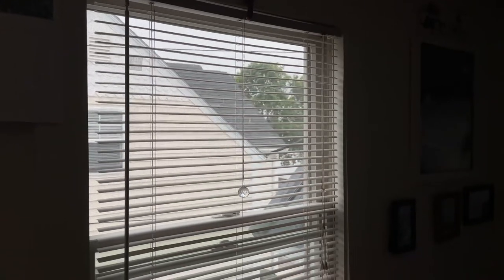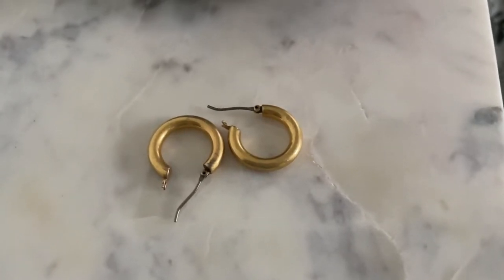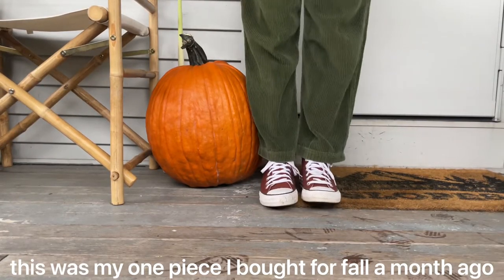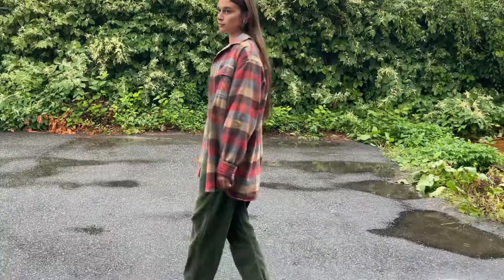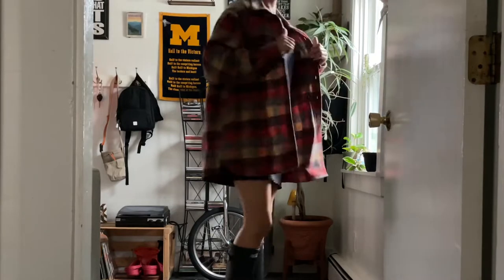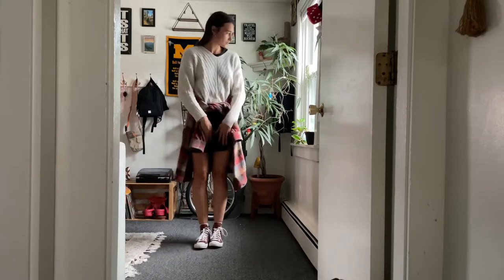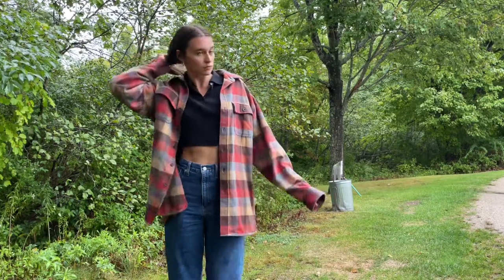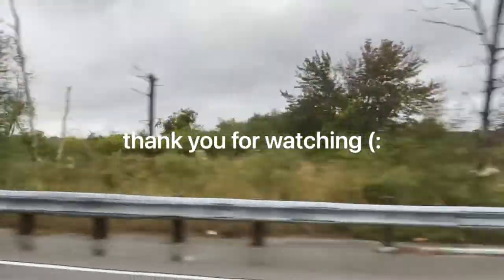what to wear when it’s cold, wet, cloudy outside. new england fall outfits. sustainable fashion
have you ever woken up on a cloudy day and thought "what do I wear on a day like today"? I am here to help you become inspired this fall for those days, or any day! These are some of the looks I created from clothes I already had in my closet. I love being able to be creative with the clothes I have, and I have also tried to find similar things for you, if you are just missing that one thing too.

0:18 Fit 1: Cozy at home
1:46 Fit 2: Running out the door
3:21 Fit 3: A Fall Go To
3:43 LAYER A Fall Go To
4:12 Fit 4: Baggy is Swaggy
5:06 Fit 5: throw the Boots on
5:23 Add the flannel
5:40 Fit 6: it's warmer than you think
5:55 Fit 7: a basic look
6:10 Add the flannel
6:19 Fit 8: a sweet look
6:47 Fit 9: the rain jacket
8:10 Fit 10: the flannel
8:23 Fit 11: where are we
8:30 add the flannel
8:58 Fit 12: it’s fall
9:23 add the flannel
9:30 Fit 13: still swaggy